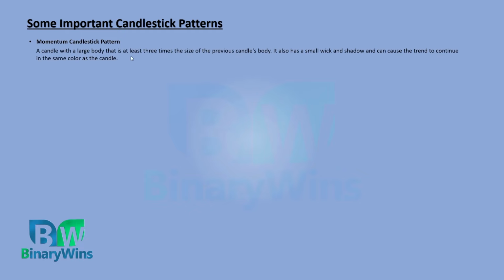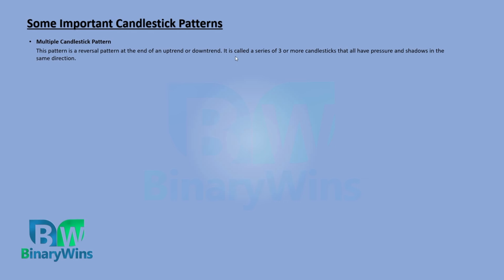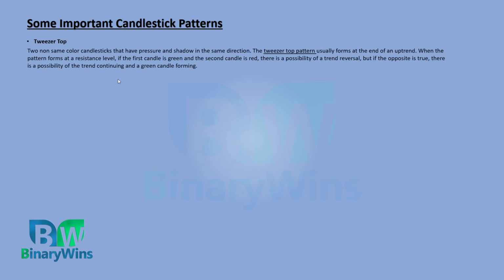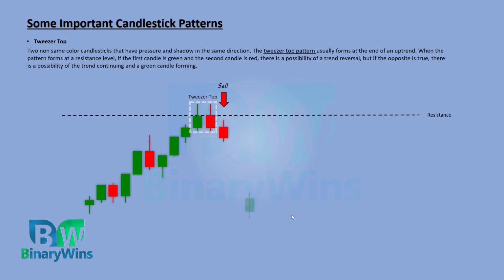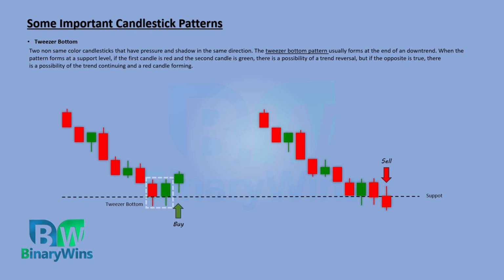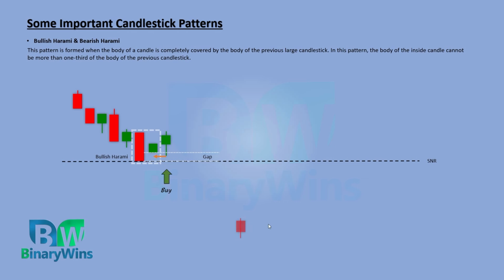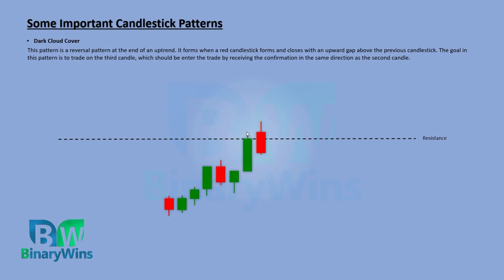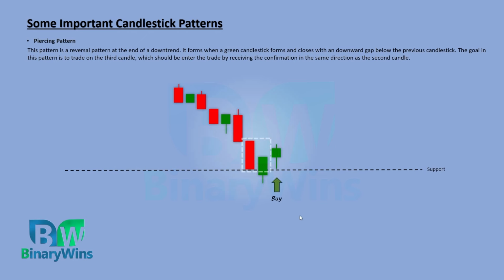Simple Candlestick Patterns That Will Change Your Trading Game | CandleStick Psychology | Part19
Welcome to the BinaryWins channel, where we explore essential trading psychology and technical analysis techniques! In this video, we will show you candlestick patterns that will help you understand market structure and price action patterns. Our price reversal detection techniques, combined with proven trading methods, are designed to give you the best chance of success in your trading journey. We have taught you simple candlestick patterns that will change your trading game, so that you can make more profits in binary options by identifying them correctly and trading with them.
👉🏼 “ BGM325“
Channel Link:👈
On my YouTube channel where we speak about things like:
binary trading
pocketoption
pocket option
binary option
binary options
pocket option strategy
pocketoptions
pocketoption 2024
pocketoption method
copy trading
BinaryOption
Best BinaryOption Strategy
CandleStick Psychology
BinaryOption Strategy
Volume Analysis
Pocketoption Strategy
Quotex Strategy
Binaryoption Strategy 2022
BinaryOption Indicators